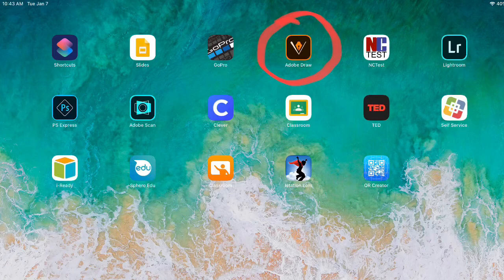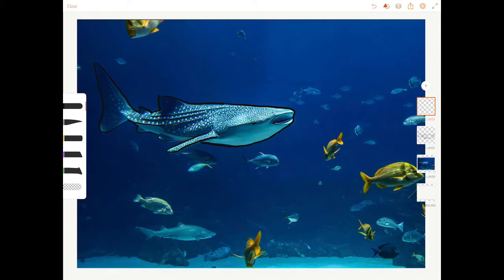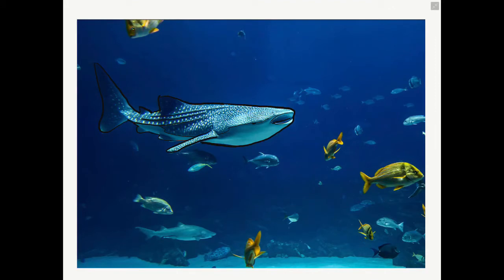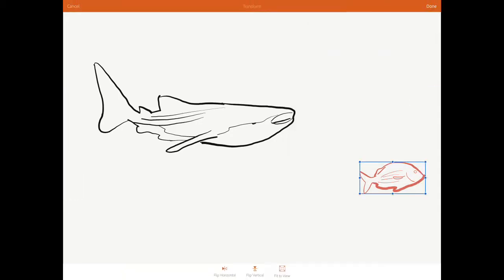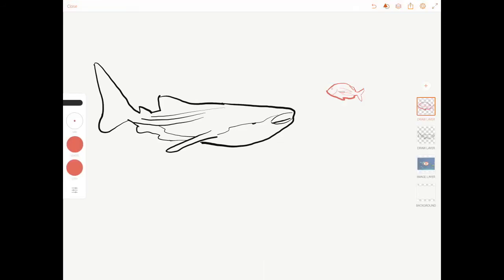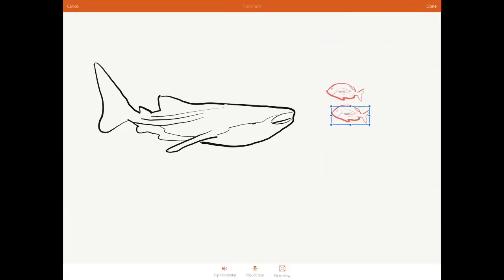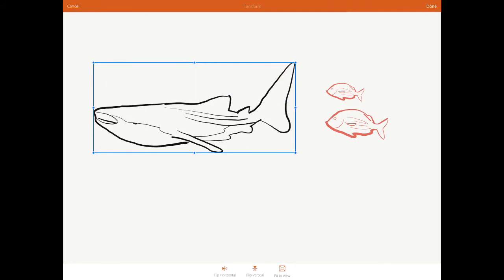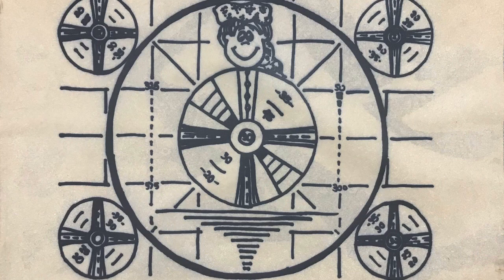Adobe Draw Layers Con’t | Transform | Art | Art Education | Elementary | Digital Media | Demo